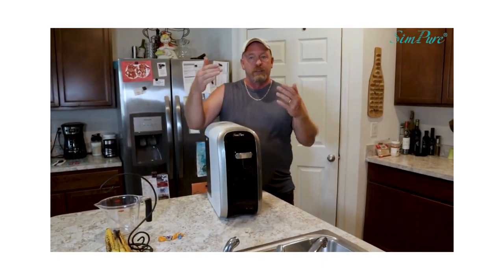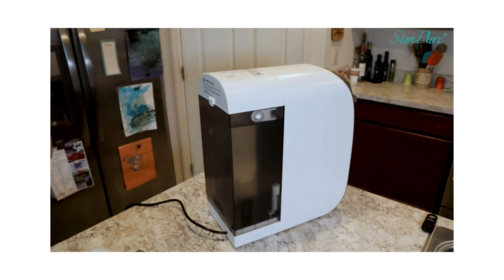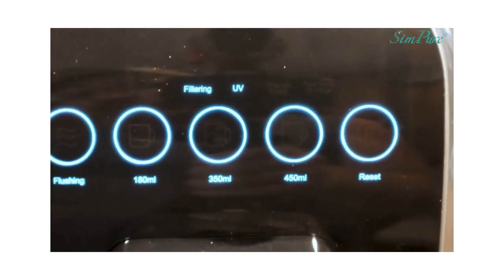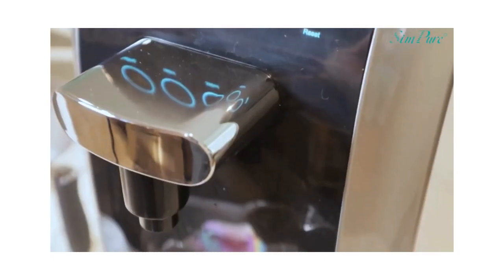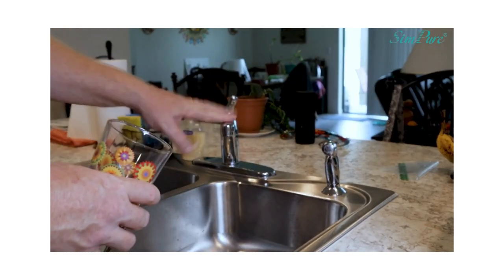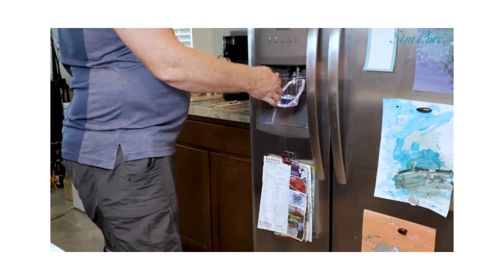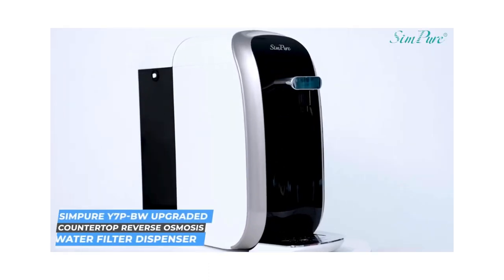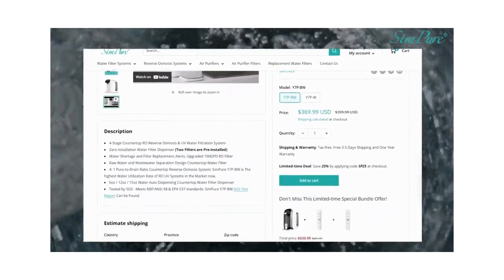Top Best Water Filter.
[Upgrade your pitcher today] With its electric design and one-key control, this water filter pitcher gives you an experience beyond traditional pitchers and dispensers: faster filtration, more precise filter materials and effortless operation. Upgrade now for the ultimate convenience and the most refreshing water. ⚡This system DOES NOT lower TDS value. If you prefer low TDS value, please choose Waterdrop RO system.
[Quality filter materials] This countertop water filter system’s 5 µm premium carbon block filter material offers high accuracy, excellent adsorption, and zero carbon leakage. It effectively reduces impurities, enhancing the purity and taste of your drinking water. To ensure the best taste, please replace the filter promptly after filtering 200 gallons of water or 3 months of use, whichever comes first. 3-pack replacement filters are available for purchase! (search model: WD-EDF).
[Long battery life] The inbuilt battery offers a 30-day service life with a single full charge. This helps to save time by avoiding frequent recharging. ⚡This pitcher is equipped with a USB Type C cable, you just use it and a charging adapter( NOT included) to charge it. *The battery can last for about 30 days under the conditions that it is fully charged and 101-135 oz of water is taken daily.
[Safety performance] It has passed the rigorous IPX5 high waterproof standard tests, confirming its safety for use in wet environments. The water-contacting components are made from BPA-free materials, ensuring that every drop of water is clean and safe for consumption.
[Portable design] Despite its large 15-cup filtration capacity, the filtered water pitcher sports a compact design suitable for various settings such as kitchens, living rooms, offices, refrigerators, or even during camping trips. The handle design also makes it convenient to move around.

COUNTERTOP FILTRATION + PREMIUM-QUALITY CARAFE: No plumbing or installation is required for this RO system. Simply plug this portable piece of tech into any power source and you're ready to fill it up and go! Better yet, the water container is constructed of high borosilicate glass carafe instead of the traditional plastic, reducing the risk of secondary pollution and making this one of the best countertop water filter systems.
POWER SAVING/WATER SAVING: Water system automatically enters power-saving standby mode when not in use to reduce power consumption. Leftover water from a cycle isn't deemed wastewater so more water is saved to use for various household purposes.
4-STAGE FILTRATION: 4 levels of filtration are utilized to ensure the purest water possible. 99.9% of all possible contaminants are filtered out so you can confidently drink your own tap water.
FILTER LIFE MONITOR: The countertop water filters last for a long time between 12-24 months to provide 1-2 years of clean drinking water before needing replacement. Filters are also designed to help save water with an impressive 2:1 Pure to Drain ratio. Monitor display shows the service life of filters and water quality so you can easily keep track of filter replacement and periodically switch out filter tubes.
TECHNICAL SUPPORT/WARRANTY: 1-year warranty can be found in the manual or Bluevua official website. Simply scan the QR code and fill out the purchase information for 1-year manufacturer warranty registration. In addition, online customer service is also available for help. We stand behind our products and our company. If for any reason you are not completely satisfied with your Bluevua products, we offer a 30-day full refund and a 1-year warranty on all our products.